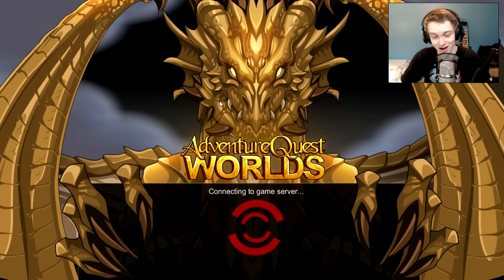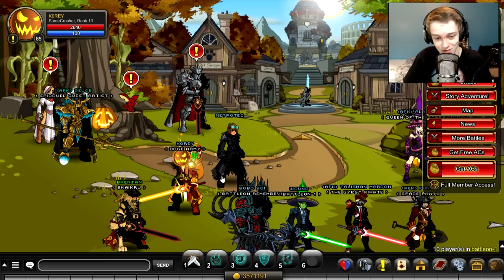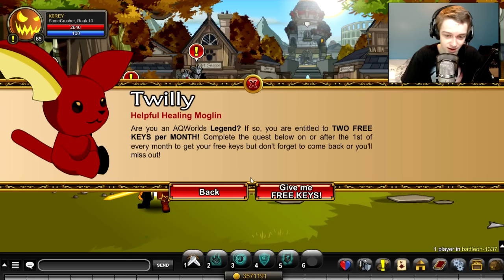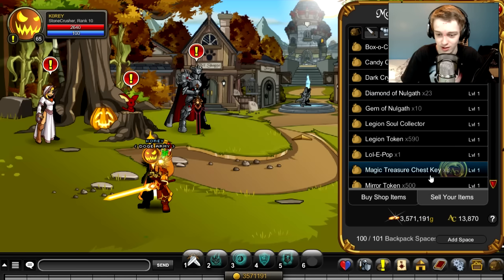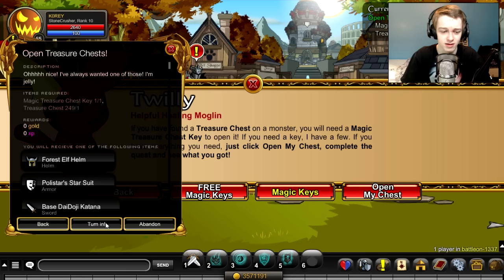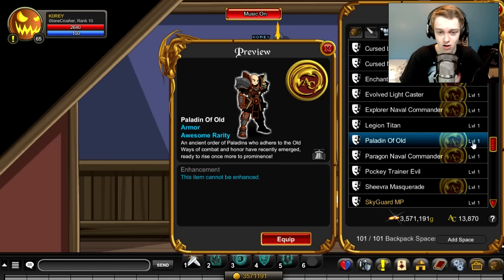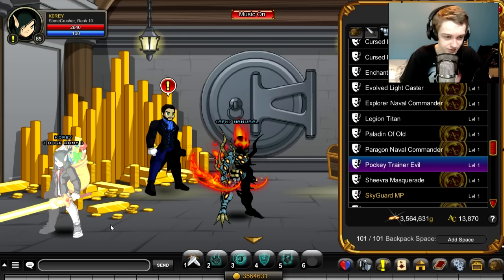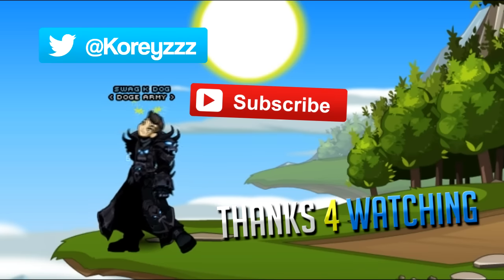2 FREE KEYS OR 100 FREE ACS!?! AQW Adventure Quest Worlds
What Should i Choose? 2 FREE KEYS OR 100 FREE ACS!?! in AQW Adventure Quest Worlds